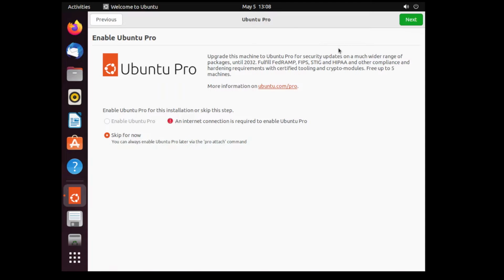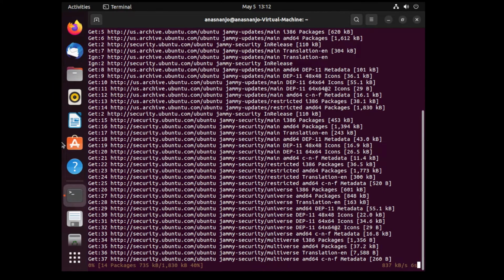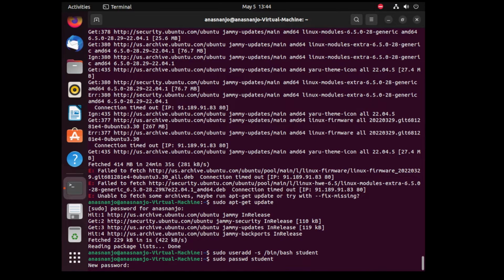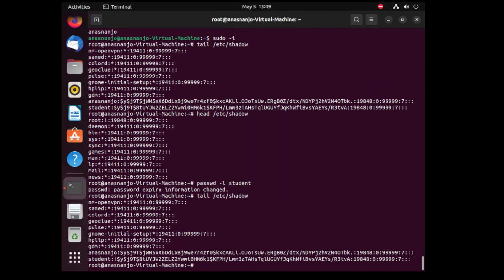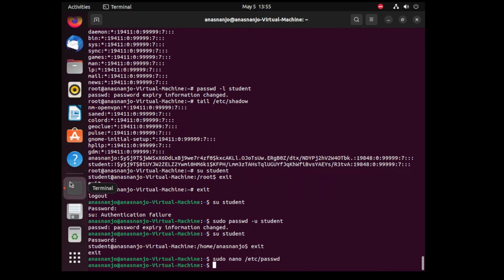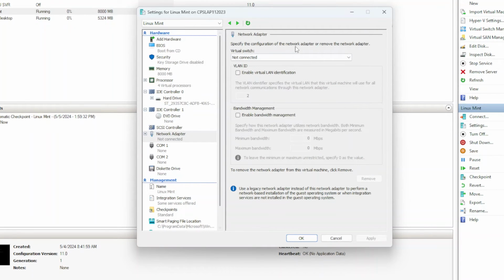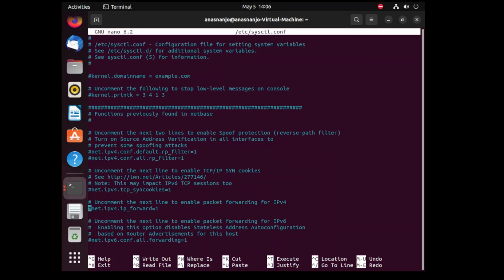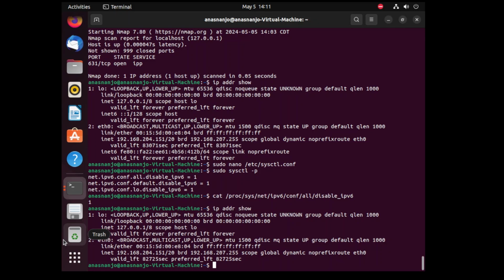The COMPLETE Linux Hardening, Privacy & Security Guide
This Video is the beginning of a series to assist viewers how to work with the different linux distributions. In this video you will learn how to hardening Ubuntu in a virtual machine.
What is OS Hardening?
Device hardening is the process of securing a computer or a network device by reducing it’s attack surface of vulnerabilities. It usually involves configuring the device’s software and settings to me it more resistant to cyber attacks, unauthorized access and other forms of security threats.
In this video our task will be to perform the following forms of hardening on Ubuntu.
• Update the OS
• Lock user accounts that are not used
• Remove root access
• Check for listening ports
• Stop unneeded services
• Remove unneeded services
• Turn off IPV6 because we won’t be needing it
By the end of this video, the viewer should be able to use the following commands correctly,
• Sudo –i
• Apt update & upgrade
• Sudo useradd
• Su user
• Whoami
• Date
• Tail & Head
• Passwd
• Nano
• Apt install
• Nmap
• Ip addr show
• Sudo sysctl
• cat

They providers of Managed IT solutions such as;
New Network infrastructure setup.
Network Monitoring.
Help Desk Support
Servers and Workstation Monitoring.
Websites & Web App Development and Hosting Solutions.
IT consulting.
Cybersecurity Solutions such as;
Endpoint Protection and Monitoring.
Compliance
Zero Trust Managed IT & Cybersecurity Solutions is based in Illinois and we provide services in the state of Illinois.